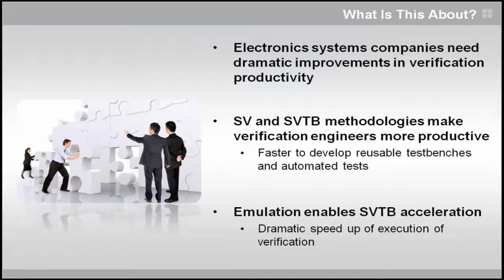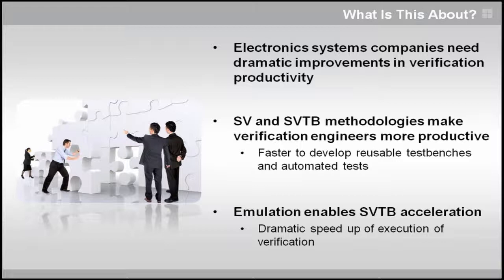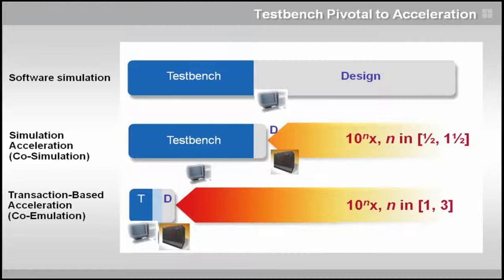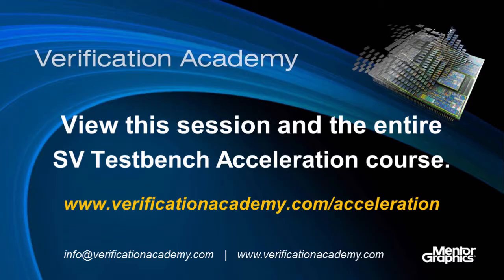SystemVerilog Testbench Acceleration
This video will preview the confidence required to start the process of investigating and creating a single testbench environment that can be used for both simulation as well as hardware-assisted acceleration